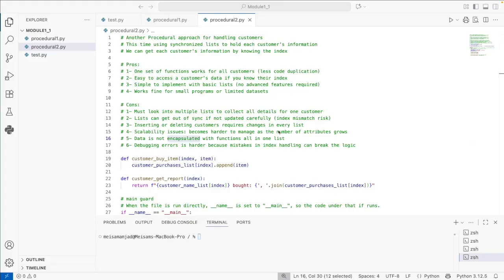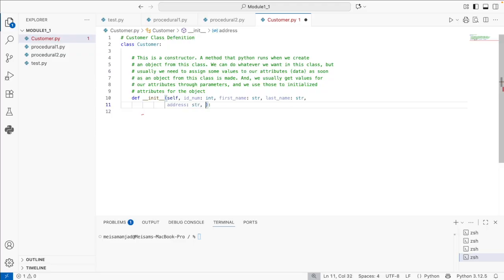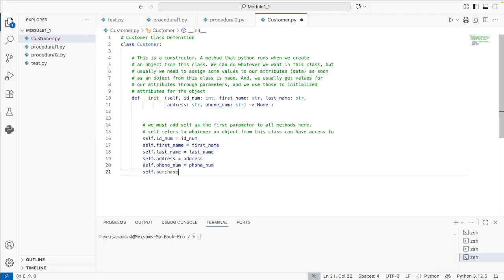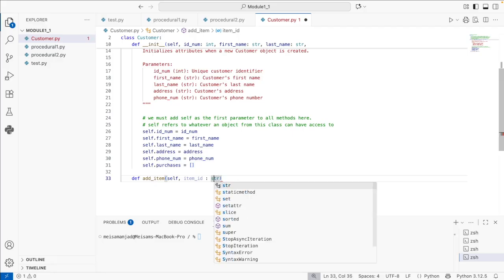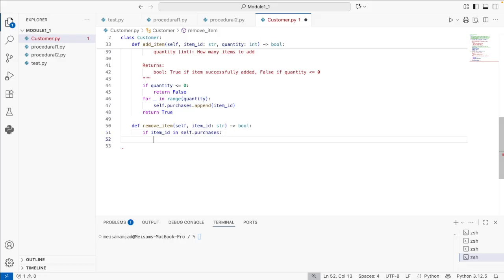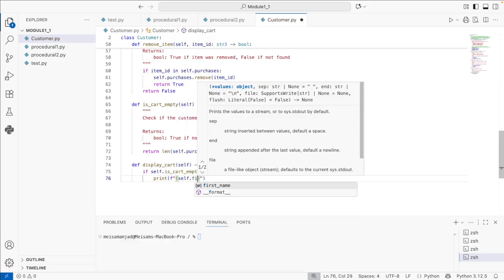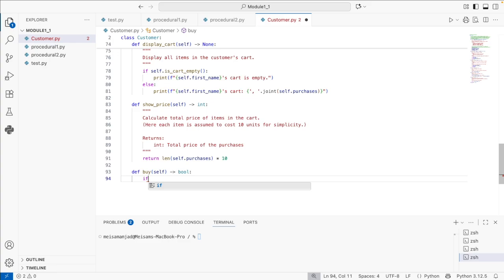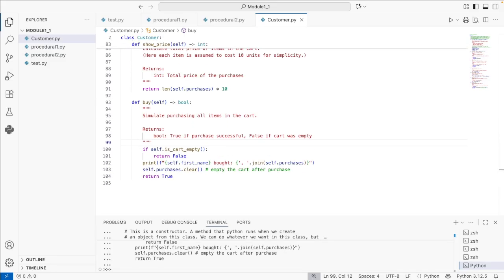Design a Customer Class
00:00 Create our first Class
00:45 What is a Constructor method
03:35 What is self in method parameters?
05:00 How to define and initialize the attributes inside the Constructor
06:17 How to add documentation (DocString) for methods inside a class
08:35 Implementing the add_item method from the UML
11:25 Implement the remove_item method from the UML
13:00 Implement the is_cart_empty method
14:03 Implement the display_cart method
16:26 Implement the show_price method
17:38 Implement the buy method
19:30 Summary